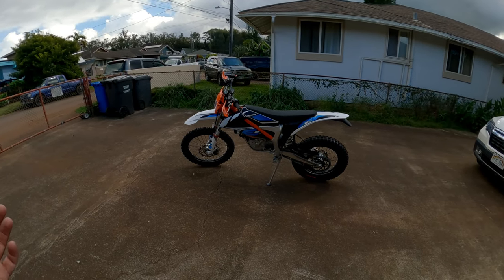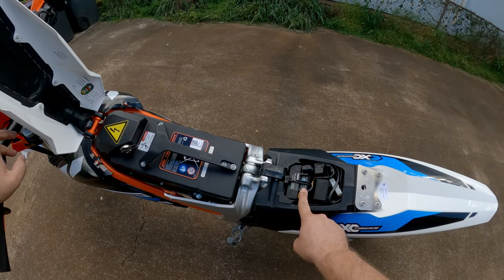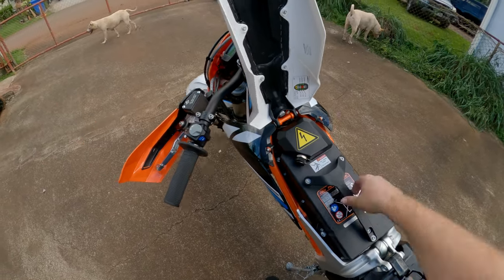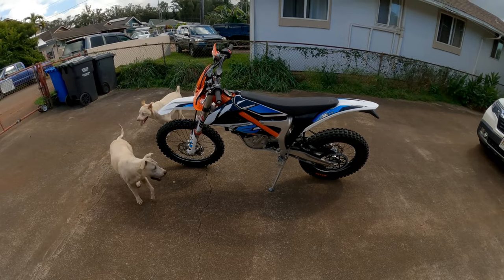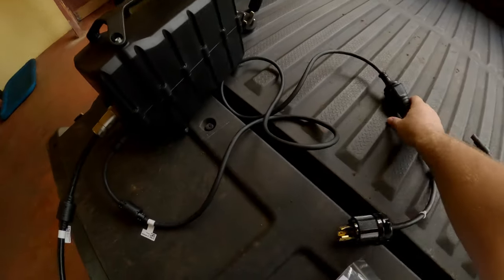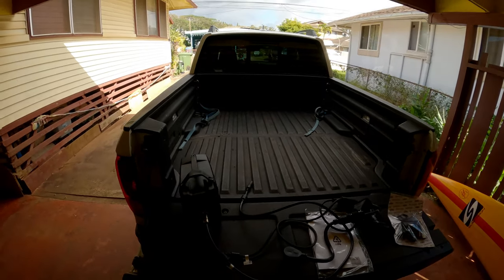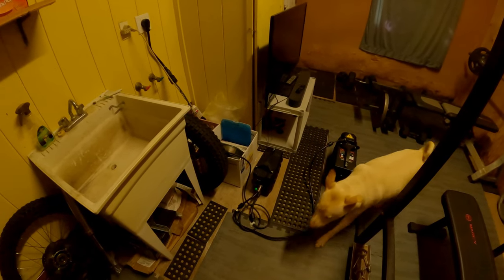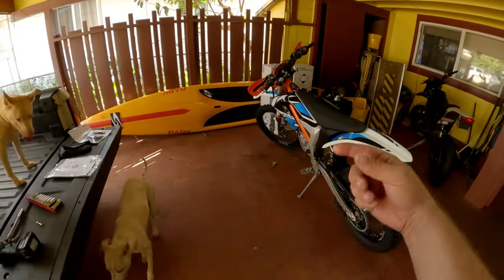My New Electric KTM Freeride E-XC Dirt Bike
Going over the new bike, parts it comes with and how to charge. I'm Stoked!!!

This is the connector adapters to charge battery
 NEMA 14-30P Male to L6-20R Female